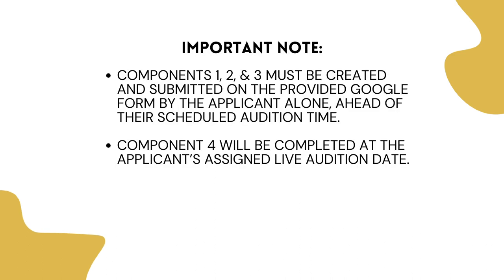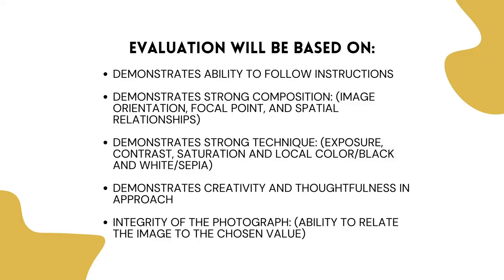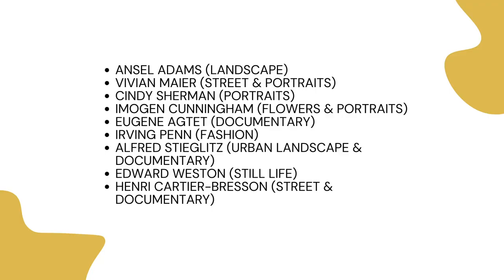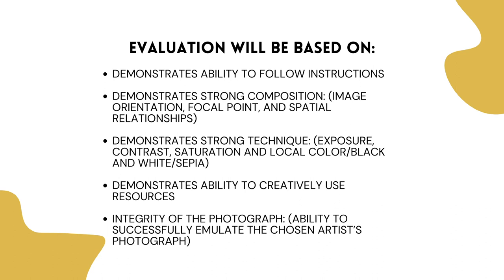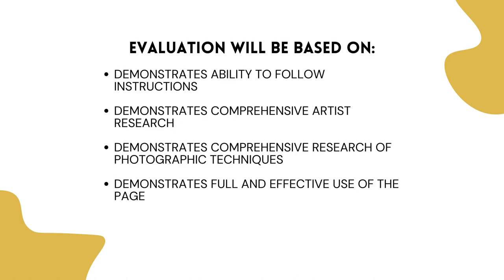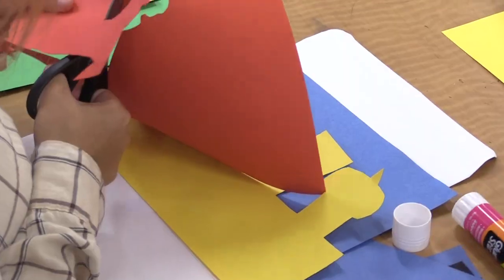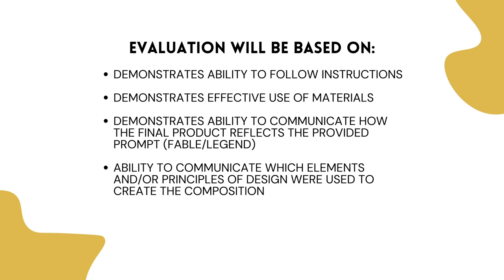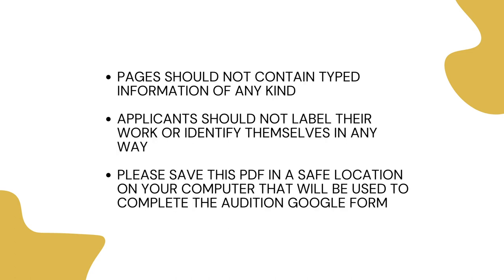Digital Media Audition Guidelines 2024-2025